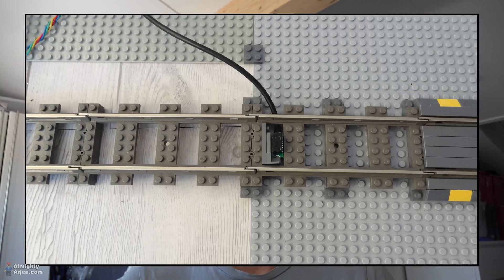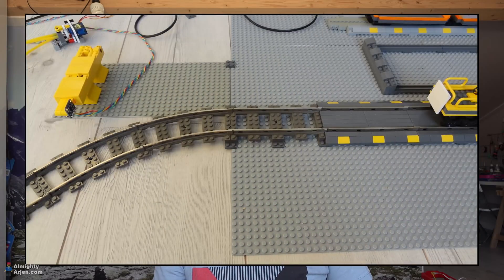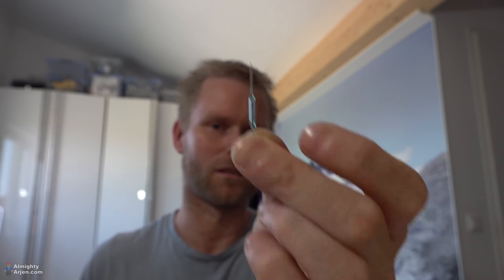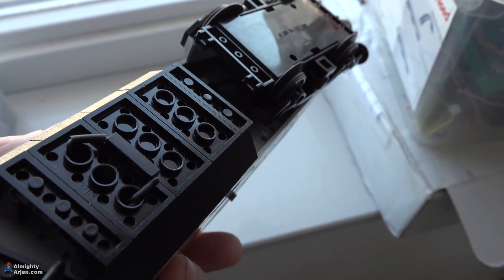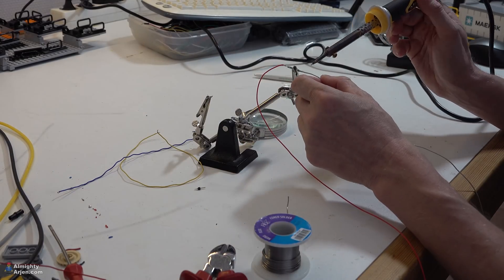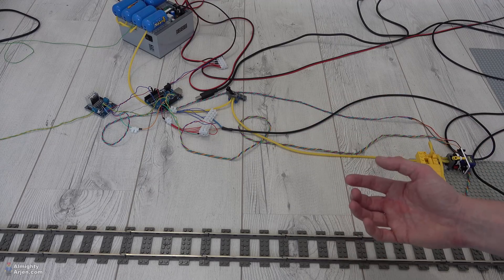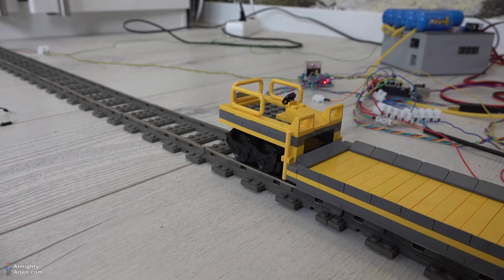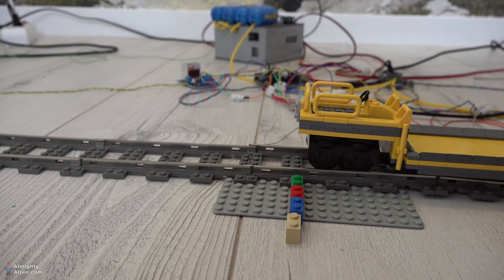WIP Lego train container terminal automated by Arduino E13 final conclusion on train stopping precis